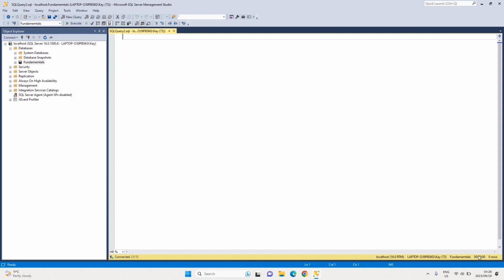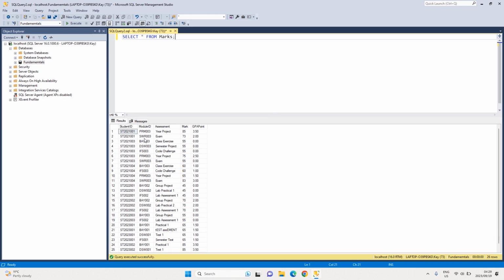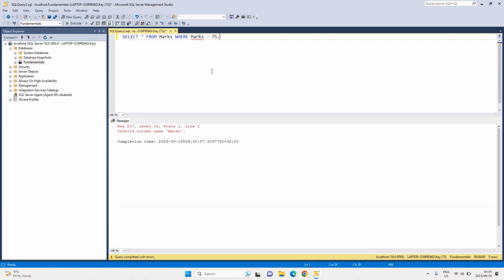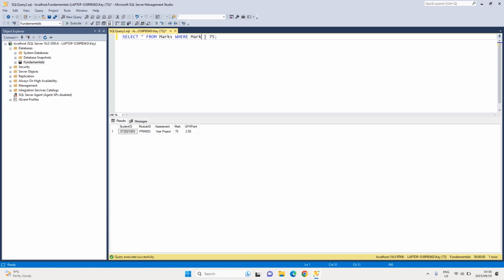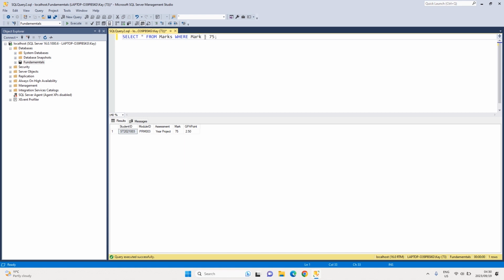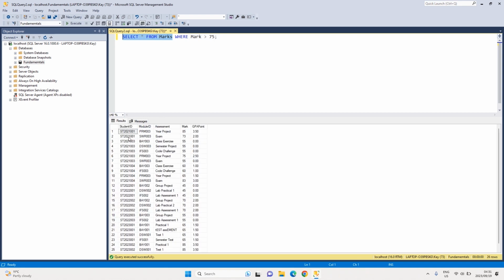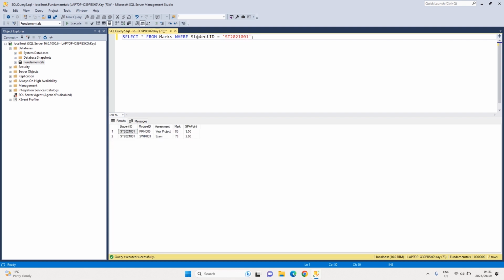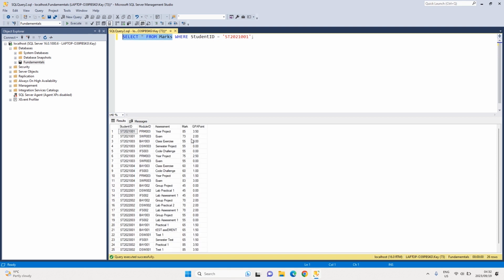SQL Fundamentals - Part 8 - WHERE CLAUSE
This is PART 8  - SQL Fundamentals - WHERE CLAUSE

00:00 - Introduction
00:10 - Today's agenda
00:50 - WHERE CLAUSE explained
01:25 - Practical Example
04:40 - Outro